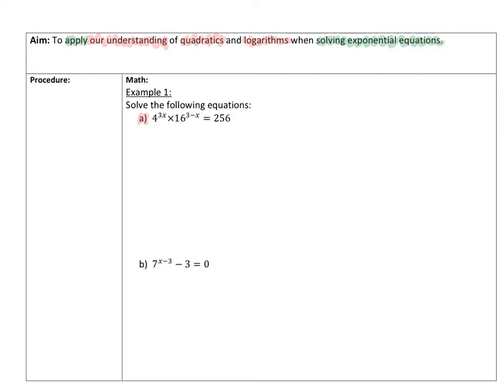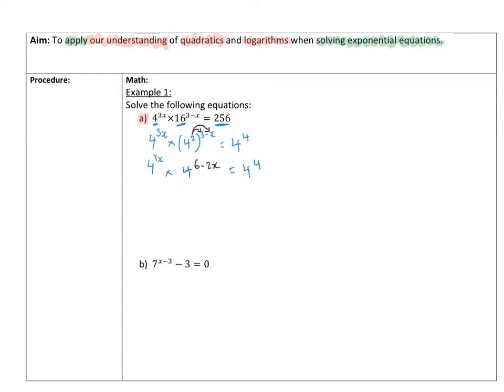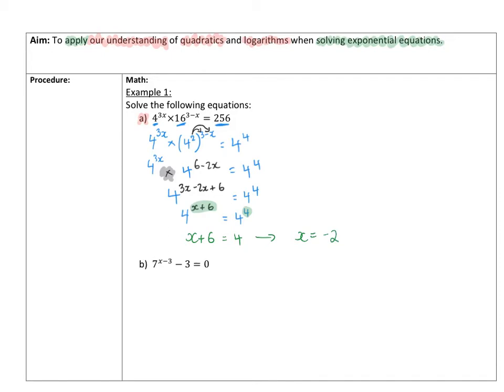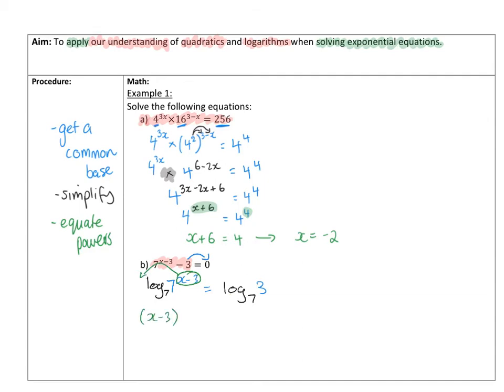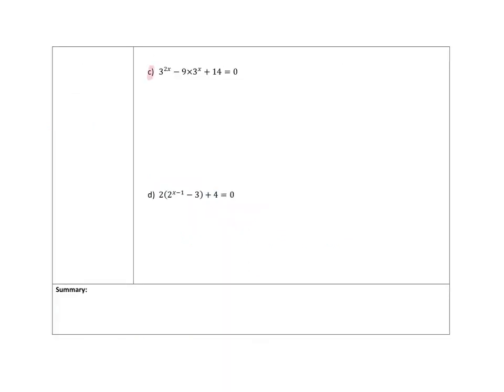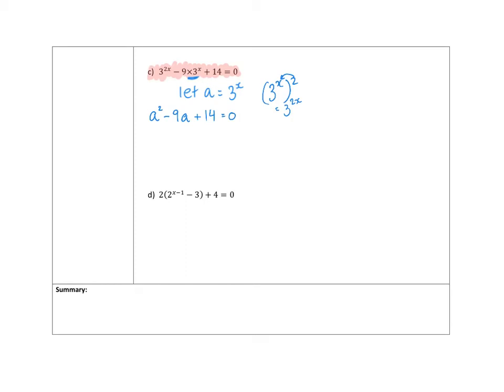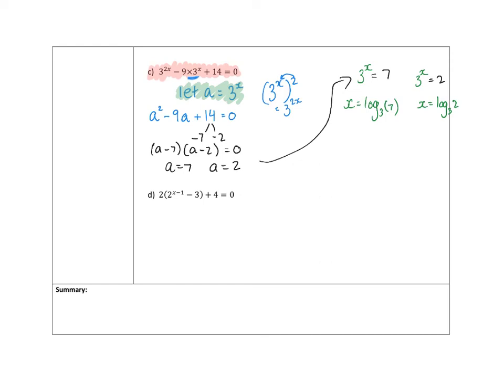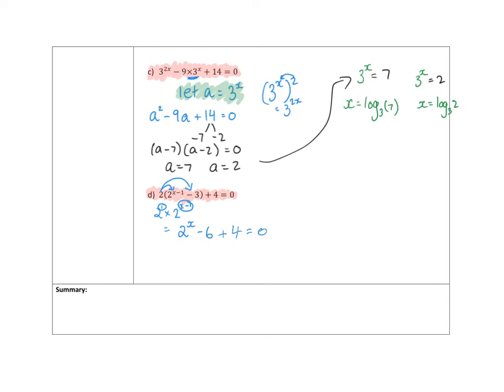4.4 Theory Notes - Indicial Equations